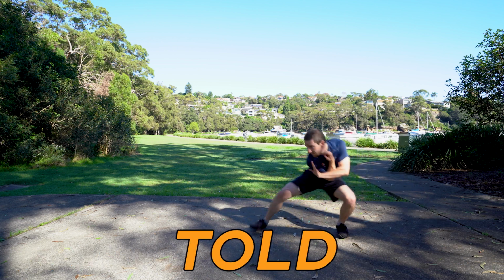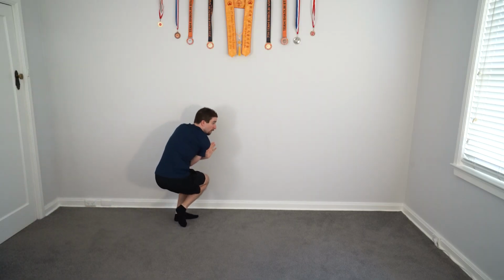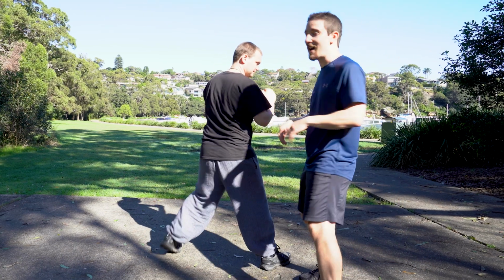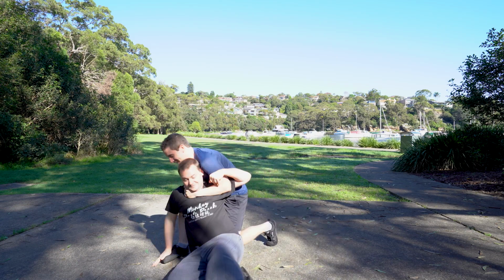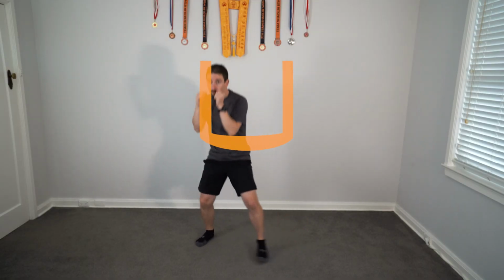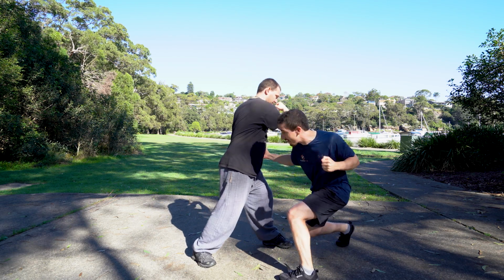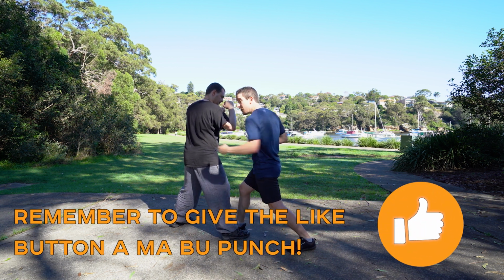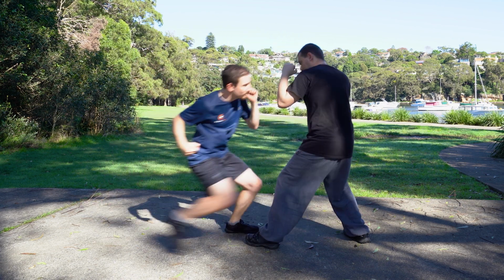What No One Ever Showed You About This Application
➡️📧 If you want to learn traditional Shaolin Kung Fu or train your body to be Fit for Life, apply

The application of the rolling step to Ma Bu palm in Lian Huan Quan is pretty widely taught, but so often at a basic level; roll under a punch and step in. If you try to apply this directly from the form though, it just doesn't work!

In this video I teamed up with Will from @MonkeyStealsPeach  to show three different ways to take the movements and principles of this part of the Lian Huan Quan form and apply it. As with the form this can be done large frame, normally or even very small, given us different range options.

We'll show this move as a defence against a teep, or front kick, countering a retreating punch, and just building off of a basic U slip, taking us all the way from big kung fu style, to classic boxing.

Despite being one of the forms or taolu that beginners learn first, Lian Huan Quan is filled with valid applications. Sometimes you just need to try to use them to work out what is hidden in the form. Sometimes the application even shows you how to do the form properly, such as with one of the most common mistakes in Lian Huan Quan

If you're looking for music for your content, check it out